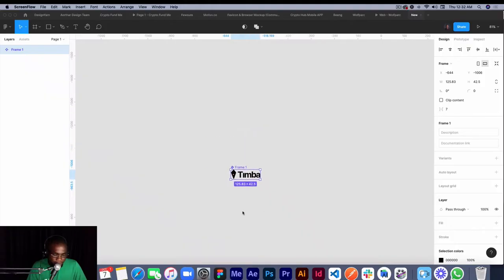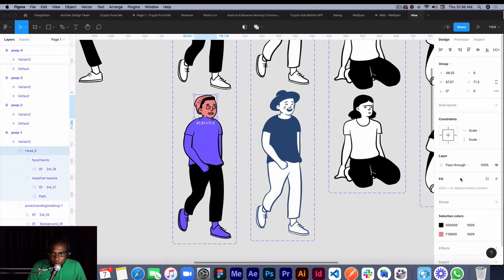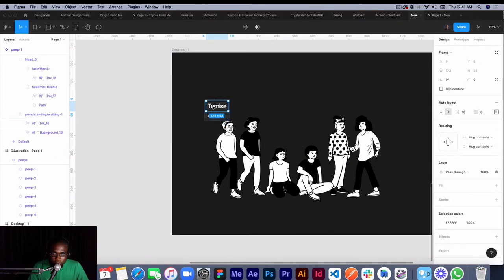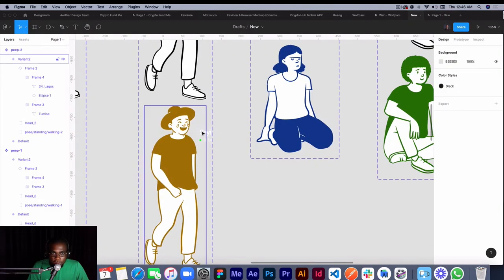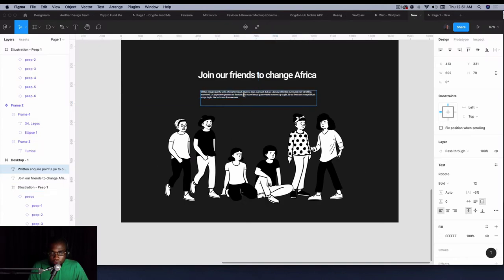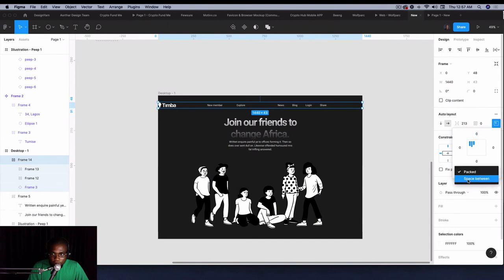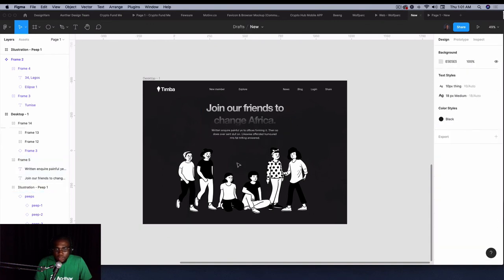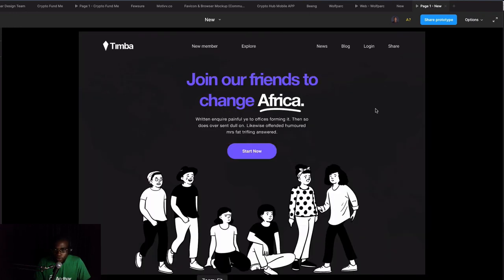Interactive Prototype Part with Moski 2